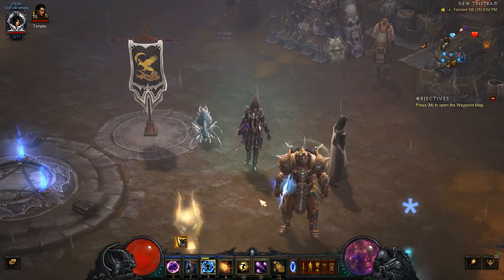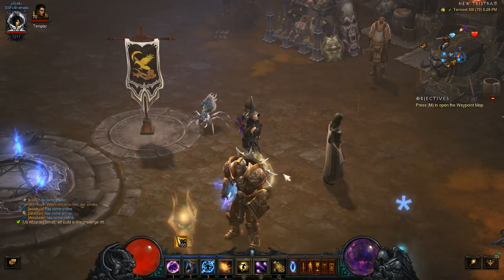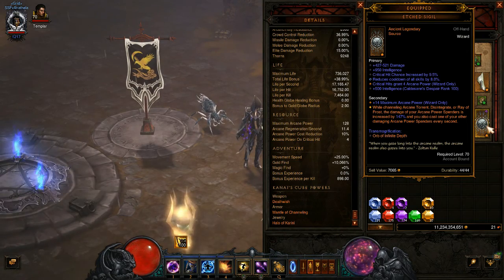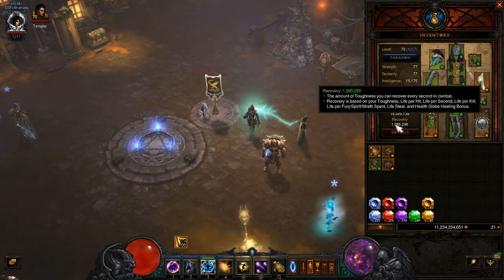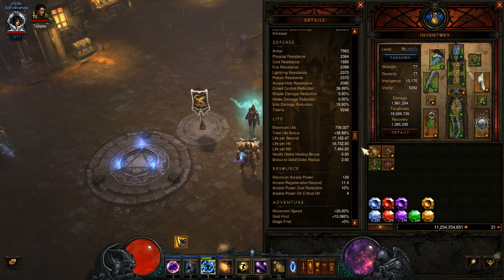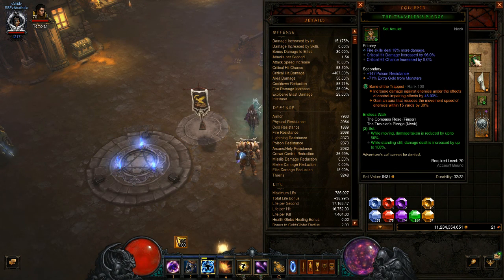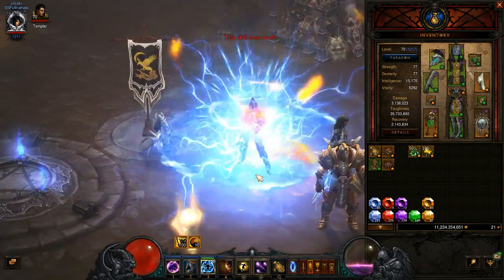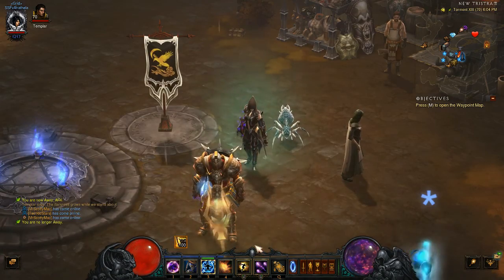[2.6.1] (GR80-95+) DMO EB Speed + Guide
Rivals Tal meteor! Currently running 4-6 minute GR89s @ 15k INT / 1.9M sheet. Thanks to Ravolos and Malakai for inspiring the build testing. Time Stamps:
00:00 - Gameplay: GR89 in 4m 30s @ 15k INT / 1.9M sheet
05:30 - Intro
06:01 - Thoughts on the build
07:21 - Items, Skills, Interactions, Gameplay Tips
15:43 - Affixes
21:27 - Alternate options
24:09 - Outro
24:22 - Gameplay: GR89 in 4m 45s @ 13k INT / 1.6M sheet